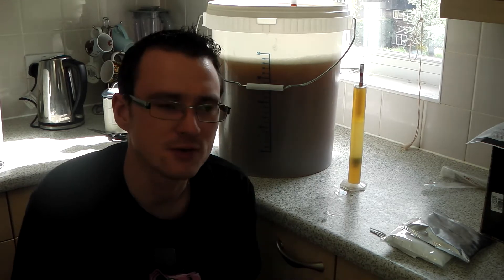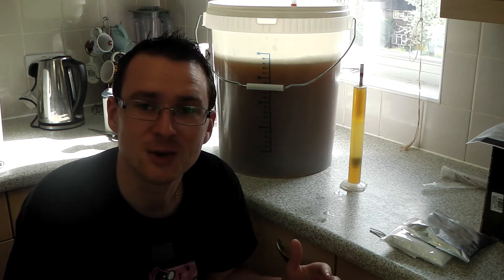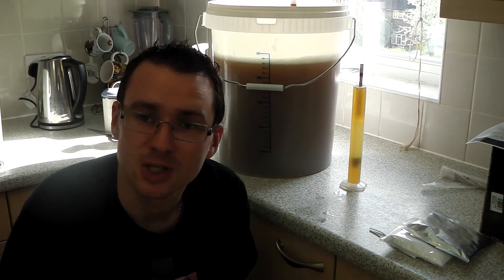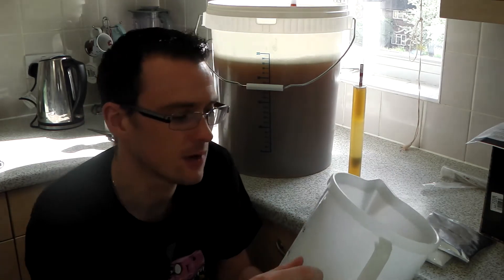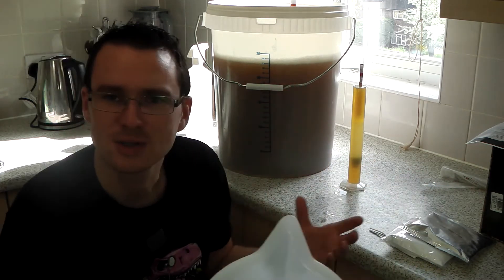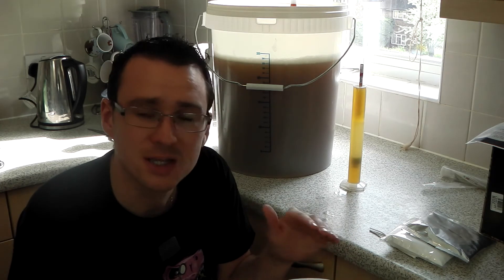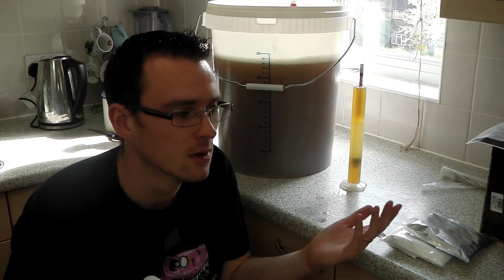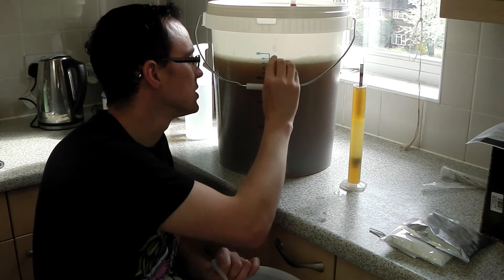Calibrating your fermenters and measuring jugs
Something worth doing for any measuring equipment you use from fermenters to measuring jugs.You should only need to do it once and it will save you time and money in the long run.